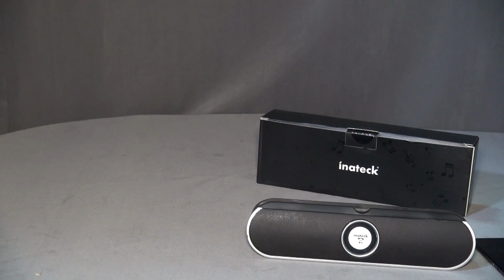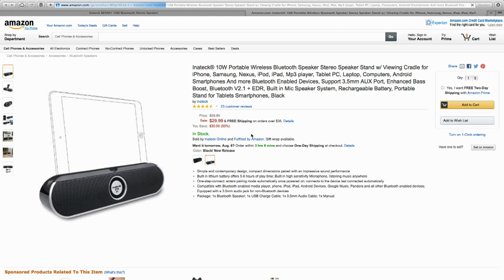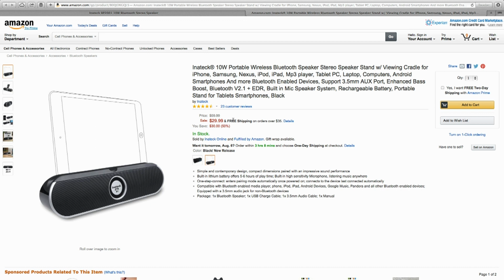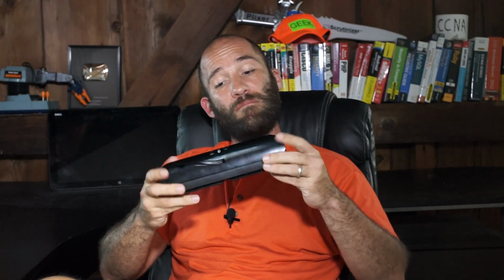Introduction to CDN Content Delivery Networks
Today's Topic:
We discuss what CDN's are and why they may or may not be useful to you.  Generally speaking they are easier to setup than most people think, but also less useful.

The big warning is to be careful of how you pay for bandwidth usage on CDN's depending on how you data is used you may receive a shocking bill.

Today's Questions:
"If I am hosting websites for my clients who should I use, and what type of platform? Shared/VPS/ Dedicated Server?"

"How do I keep an employee from sending a company's data over the internet?

Today's Projects:
GeekBrainDump.com now has 710 posts!!!

Tech Questions???
Spiceworks Community of IT professionals is the place to get your tech questions answered